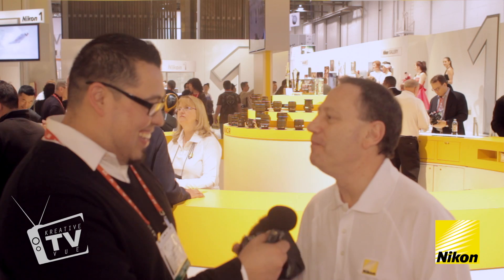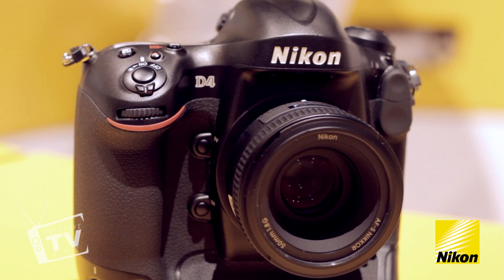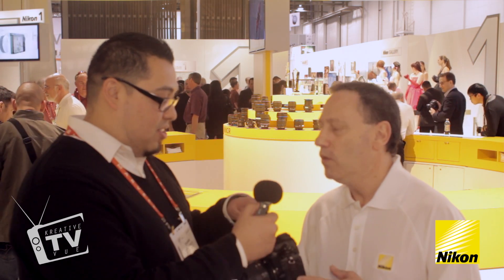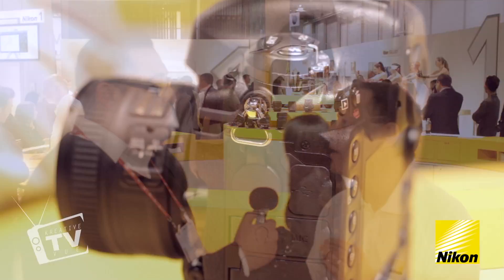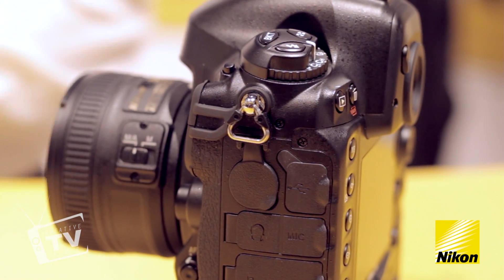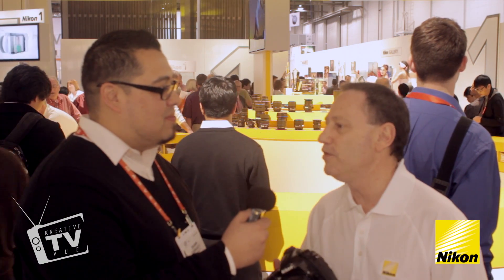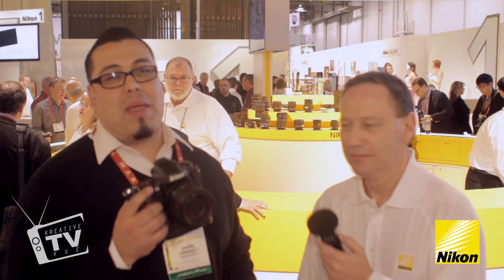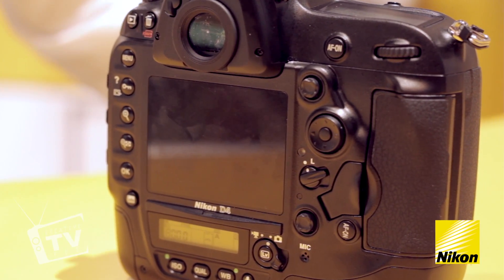CES 2012 Nikon D4 Highlight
I MUST apologize for the video being a little blurry...my cameraman developed a case of cataracts. =)  I was debating on wether or not to post this video, but I felt the information that was given was essential and needed to be shared.

Key Features:
- 16MB CMOS Sensor (Nikon FX Format)
- ISO range up to 204,600
- 10fps
- 51 focus points (including 15 cross-type sensors; f/8 supported by 11 sensors)
- Movie Mode
* 1,920 x 1,080; 30p (progressive), 25p, 24p
* 1,920 x 1,080 crop; 30p, 25p, 24p
* 1,280 x 720; 60p, 50p, 30p, 25p
* 640 x 424; 30p, 25p